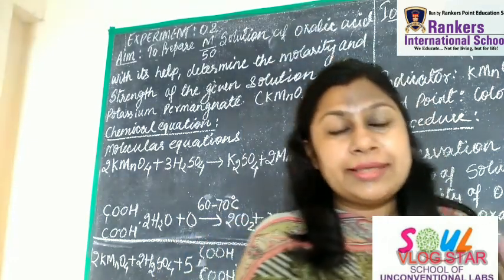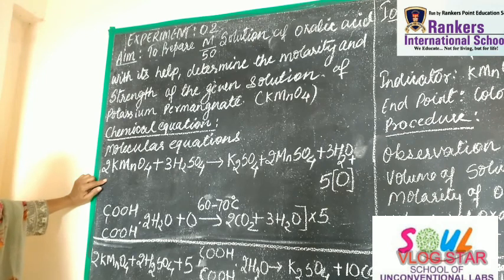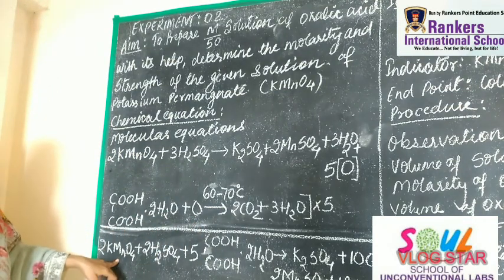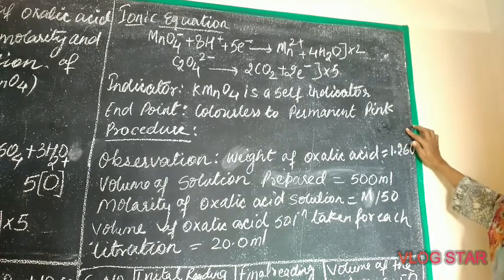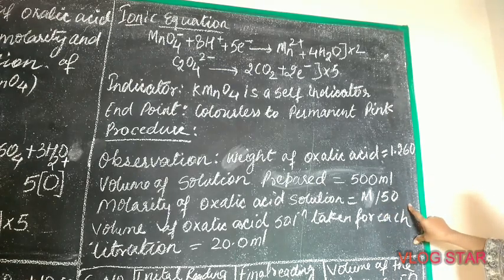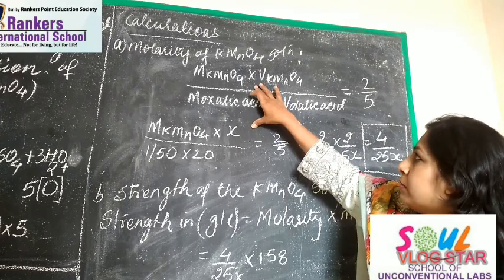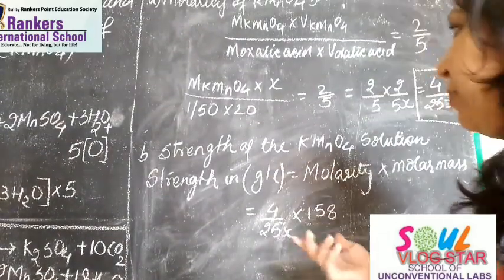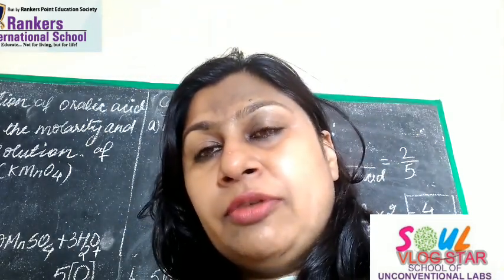Volumetric analysis class12 part 2